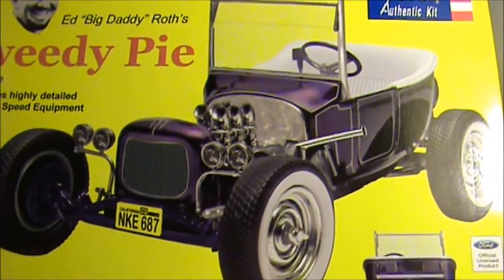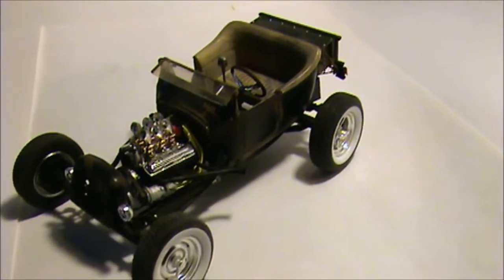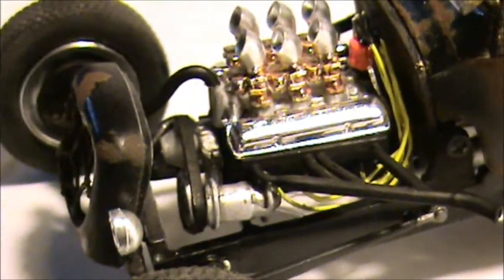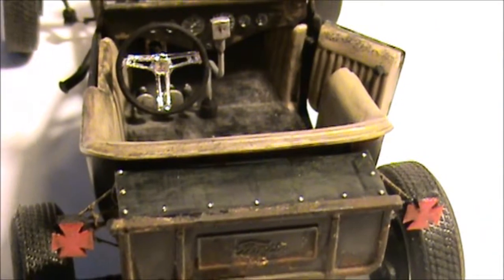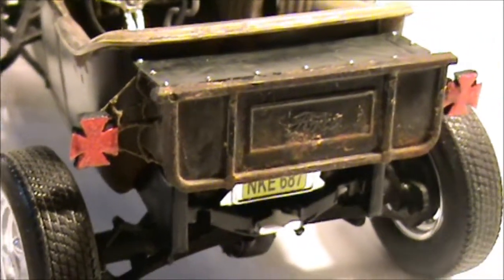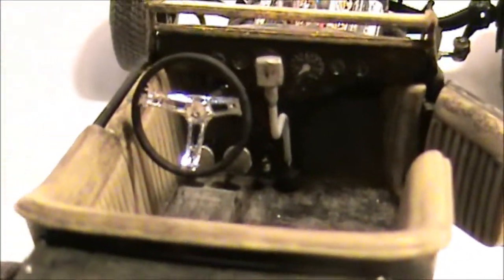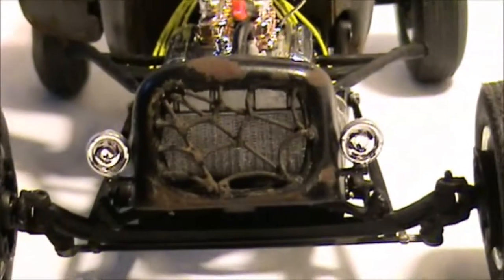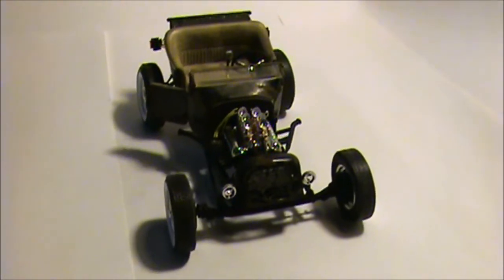1923 T BUCKET RAT ROD FINISHED!!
I scratch built the grill, tail light brackets out of individual pieces of wire.  The custom iron cross tail lights were made from the clear plastic for the wind shield.   I made both upper and the lower rad hoses from solder.  I customized the headlights, going from double lights on either side to a single light down low on both sides.  I chopped the wind shield down to almost nothing and angled it forward.  I also moved the rad forward and tilted the grill shell.  I made a oil dipstick using fine wire that I flattened one end and bent.  The spark plug wires are made of wire that I simply just hand painted.